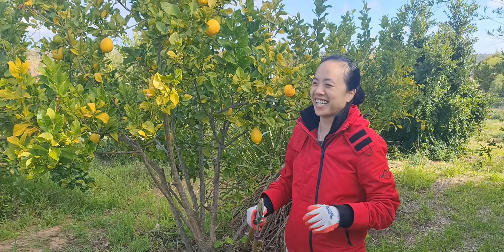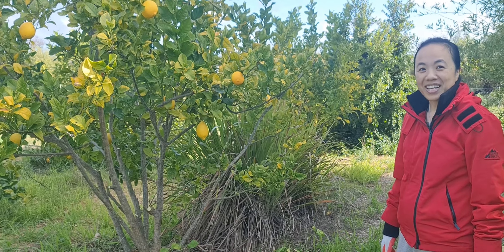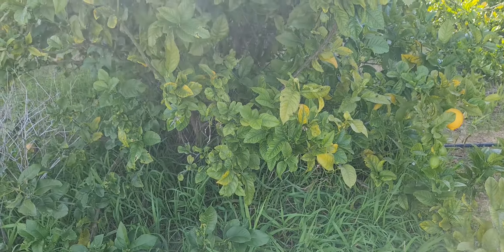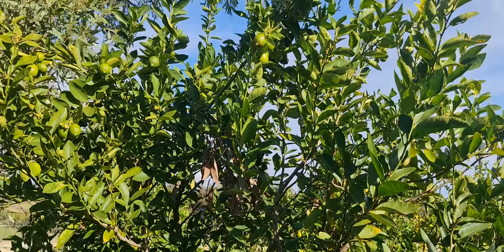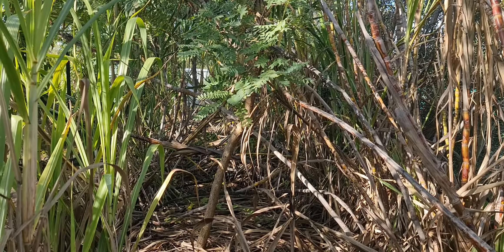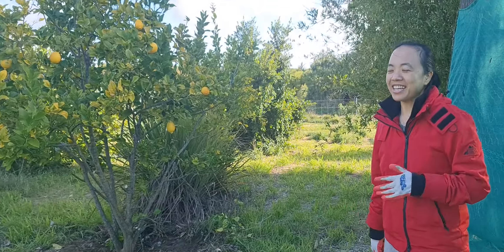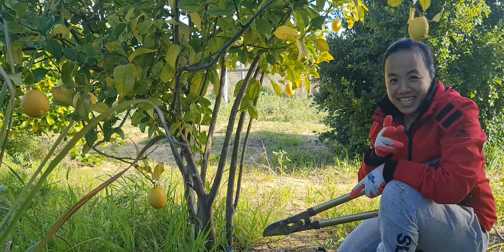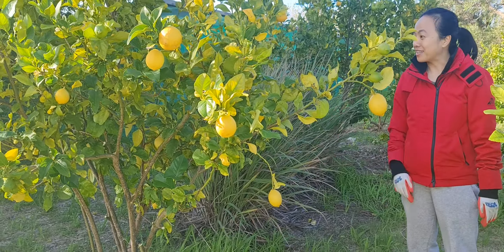Pruning Citrus trees. Lemon, Lime...no bitter 🙃